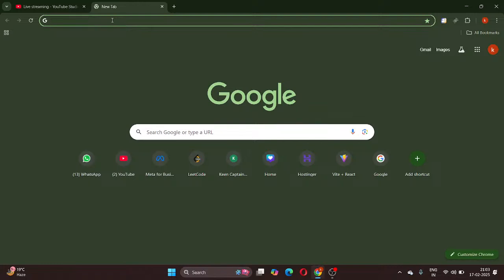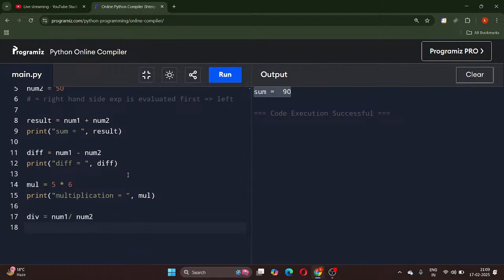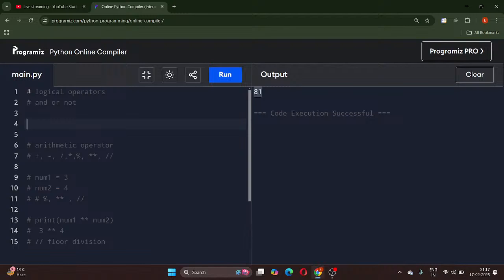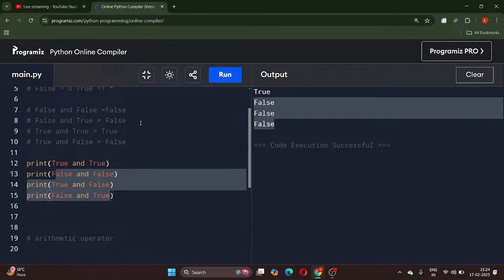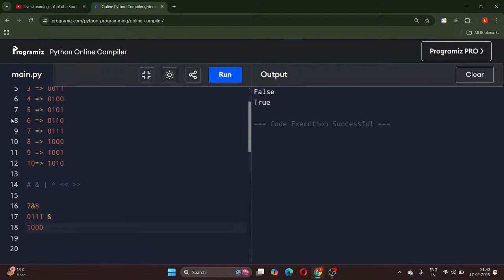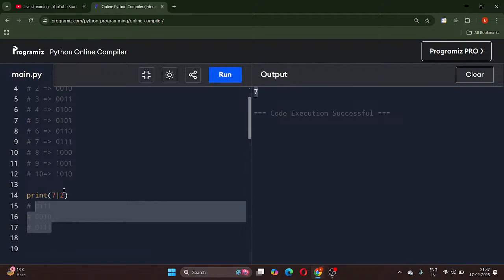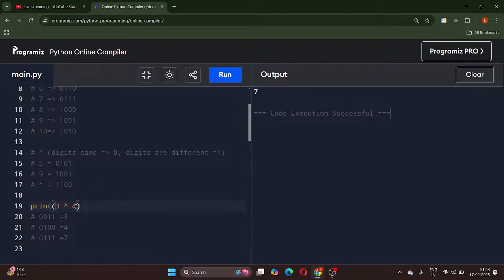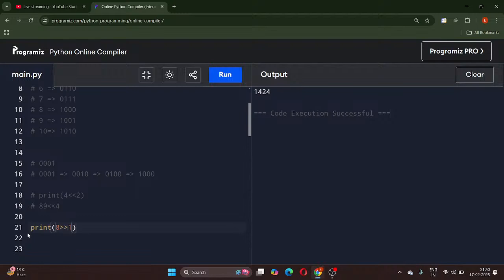🔥 Live Python Course – Learn Python from Scratch! 🚀 | Beginner to Advanced - Day 2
🔥 Live Python Course

Welcome to our **LIVE Python Course** where you’ll learn **Python from scratch** and build real-world projects! Whether you’re a **beginner** or looking to enhance your skills, this course is designed to make you a Python pro.

✅ Loops & Conditional Statements
✅ Functions & Modules
✅ Web Scraping, APIs, and Automation
✅ Data Science & Machine Learning Basics

✔️ Anyone interested in Python for Data Science, AI, or Web Development